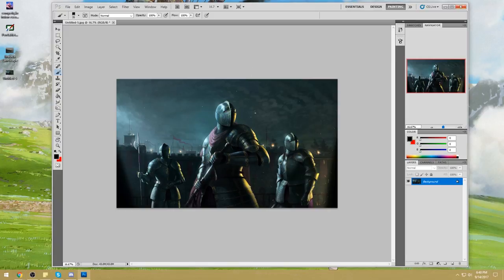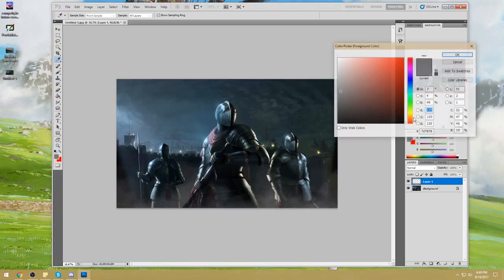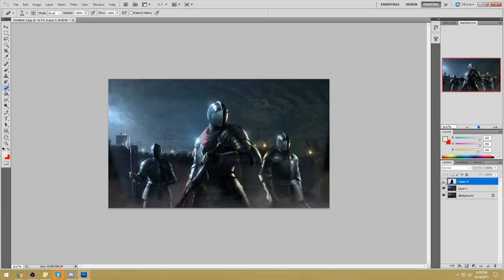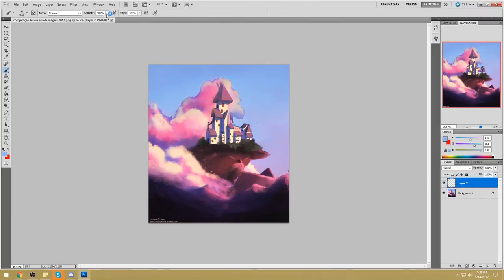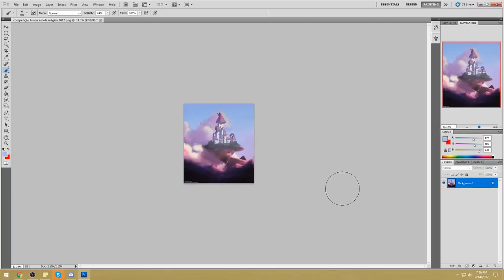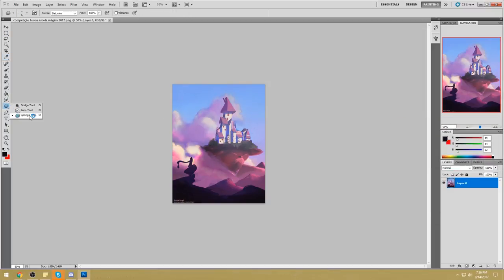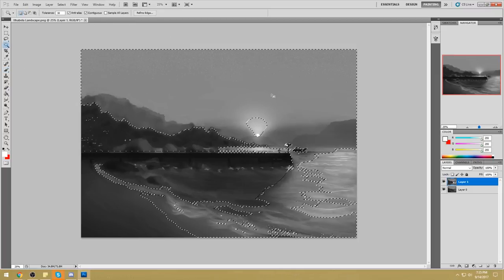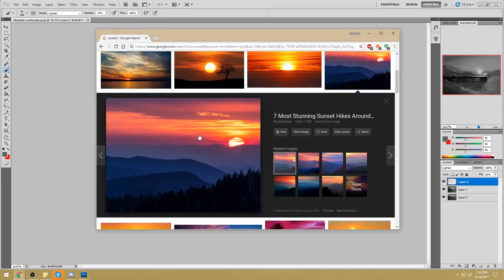Critique Hour! Lighting and Composition- Nighttime, staging and more!